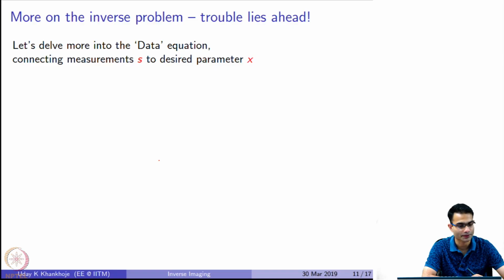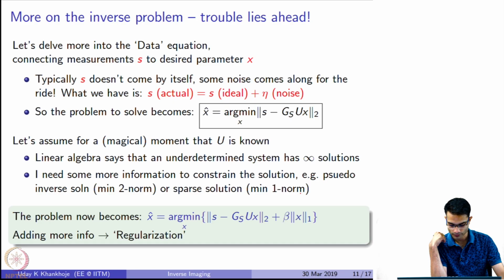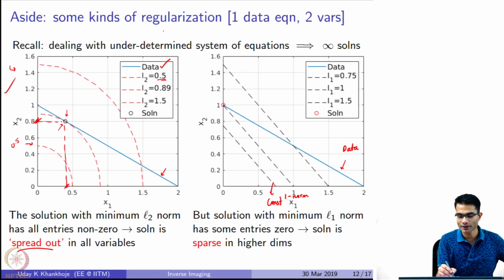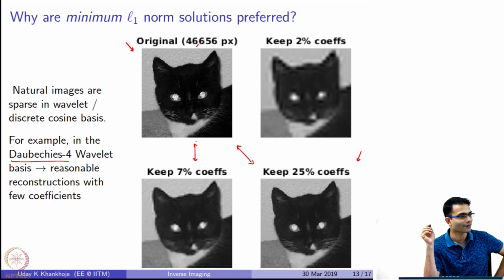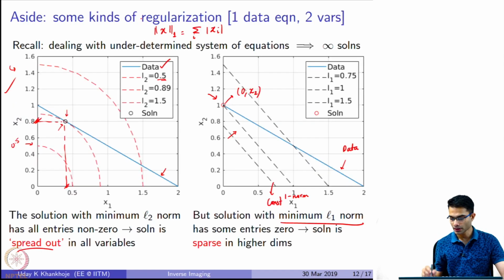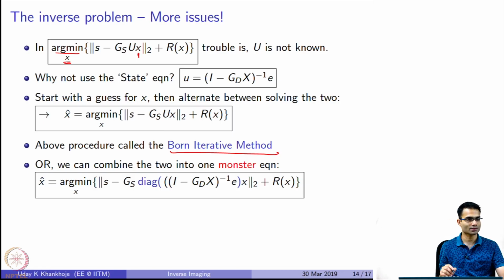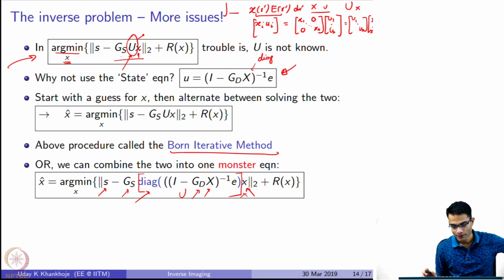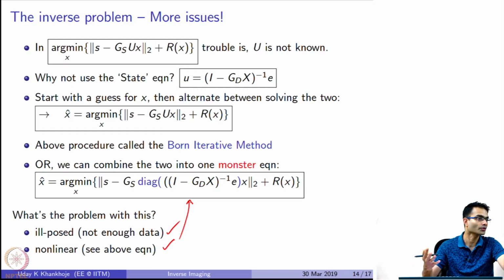Inverse Problems Challenges